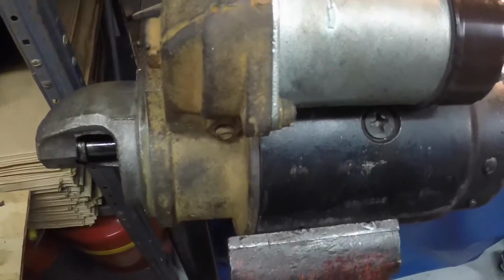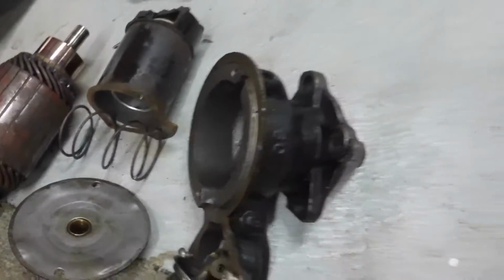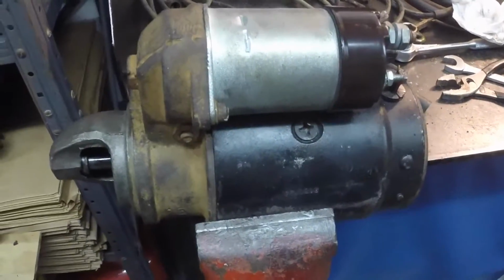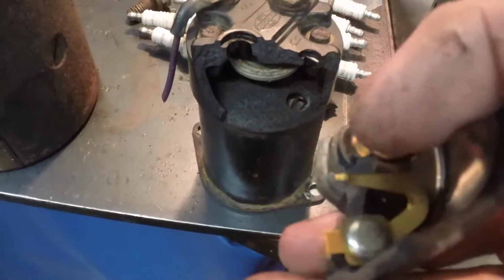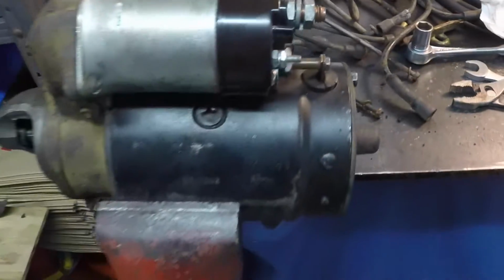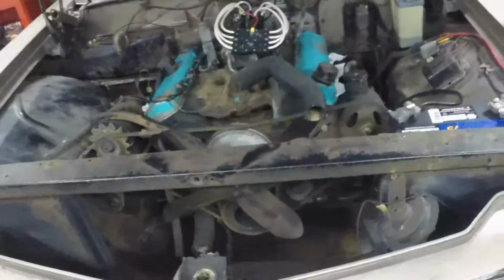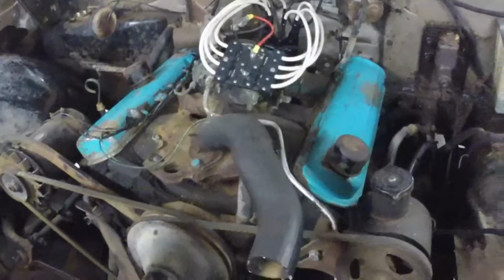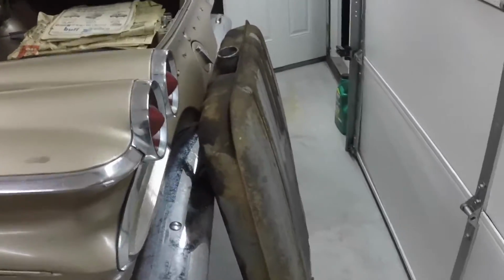Got 1960 Pontiac 389 cranking with spark !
Went threw the starter. Got the engine cranking with spark. I did not touch the points. I will leave the points in until I put the pentronic electronic ignition in. I will wait until spring to do that. The pentronic only replaces the points. It will still have the factory distributer.

I will rebuild the carburetor and replace the fuel pump next.

Then it will be ready to start.